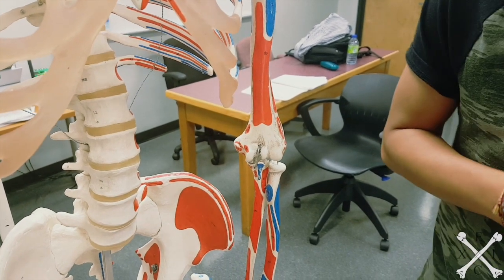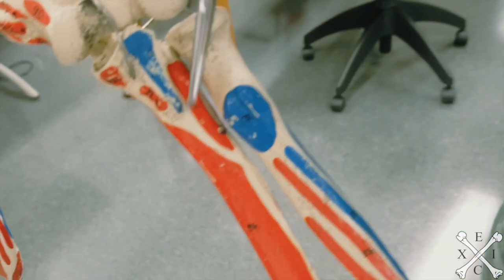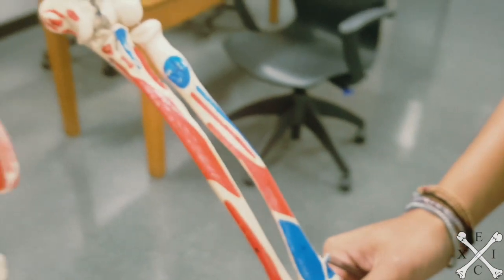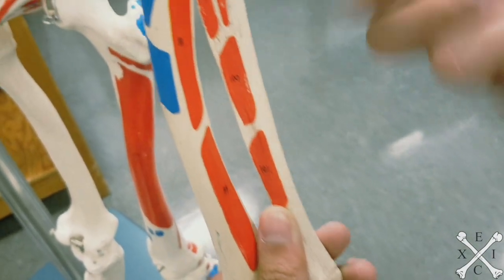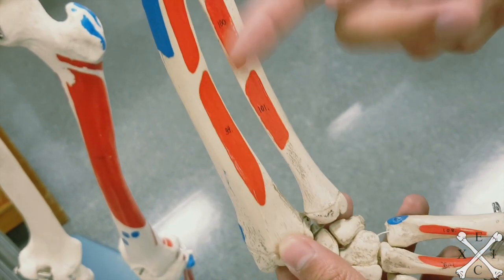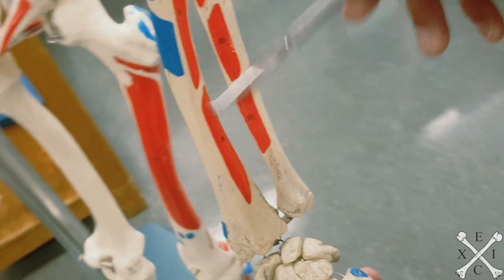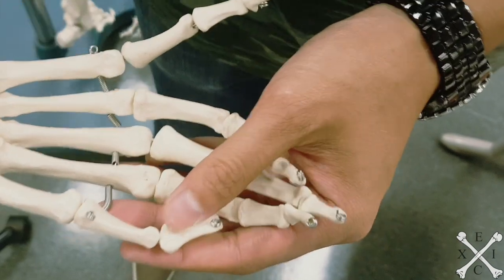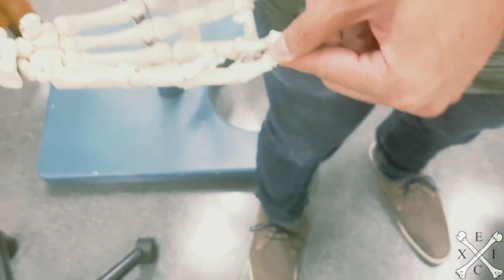TeachMeEXCI - O/I Posterior Forearm (Deep Group)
Origins and Insertions of the Posterior Forearm (Deep Group) including:
- supinator
- abductor pollicus longus
- extensor pollicus brevis & longus
- extensor indicis